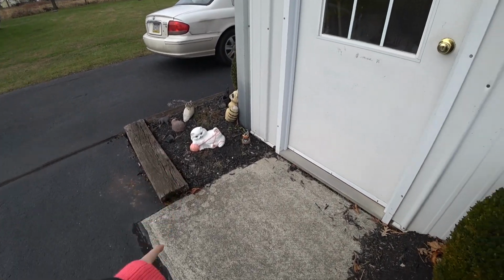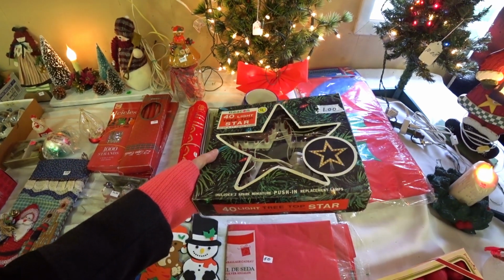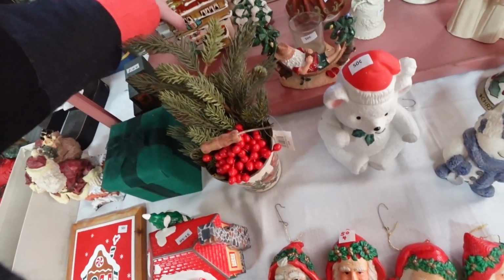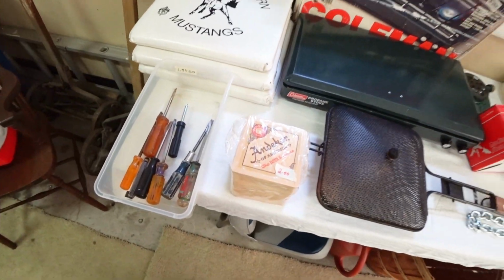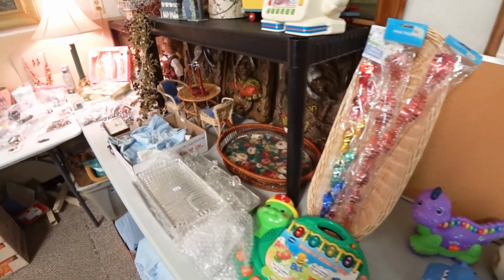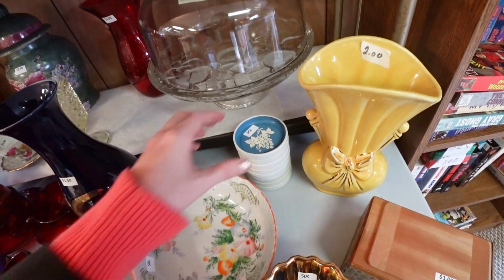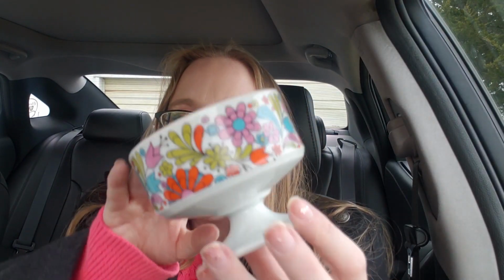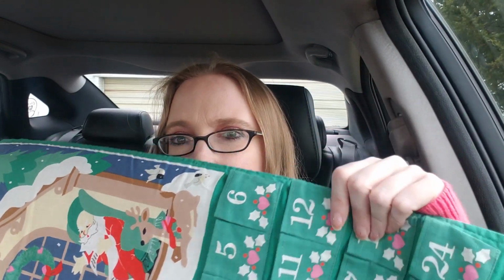I DIDN'T KNOW WHAT I HAD!! Indoor YARD SALE Haul!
I can't believe I didn't recognize this right away!!!